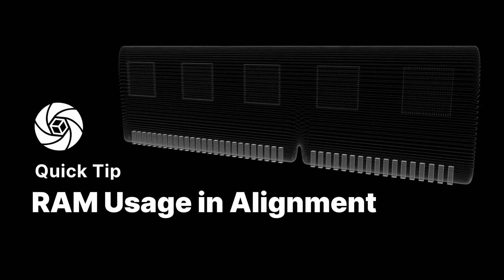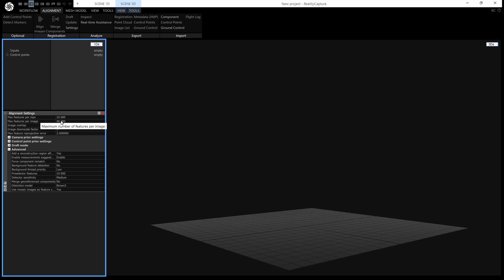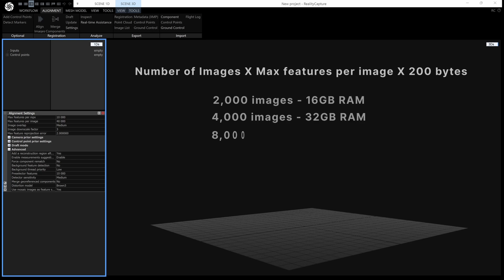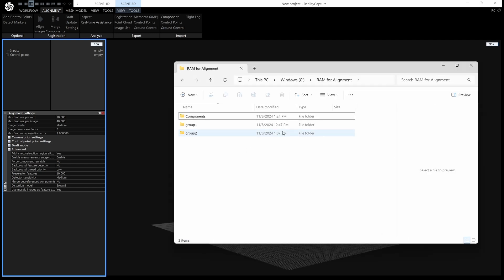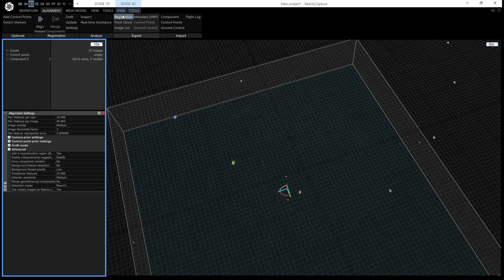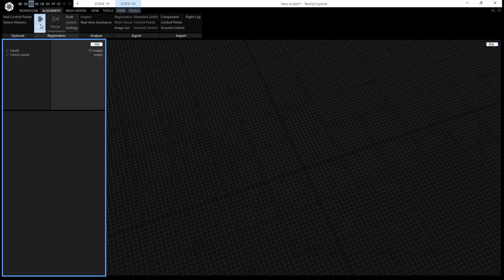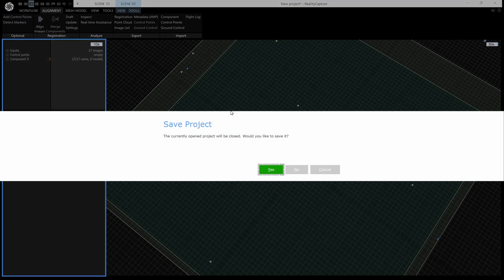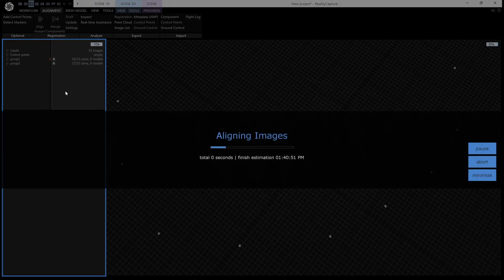RAM in Alignment in RealityCapture | Tutorial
In this video, we will show you how to calculate approximately how much RAM you will need to align your images in RealityCapture, and what to do if you don’t think you will have enough RAM.

*Follow our YouTube channel for more tutorials.*